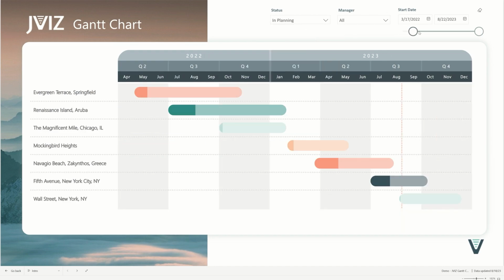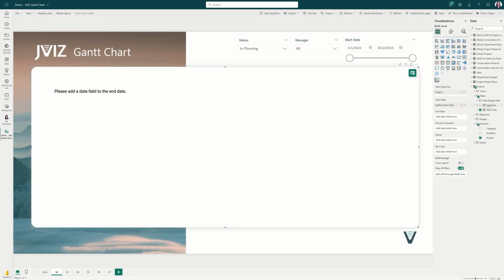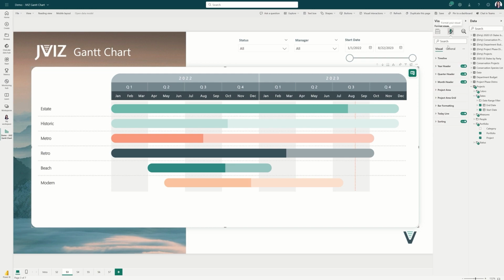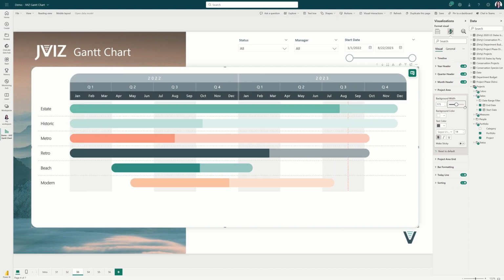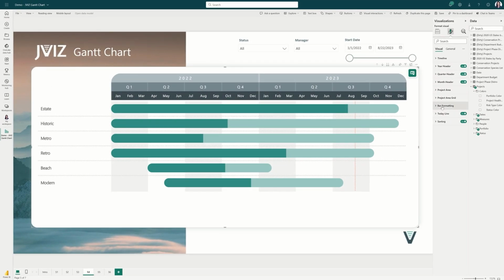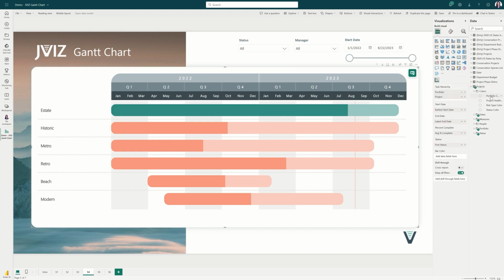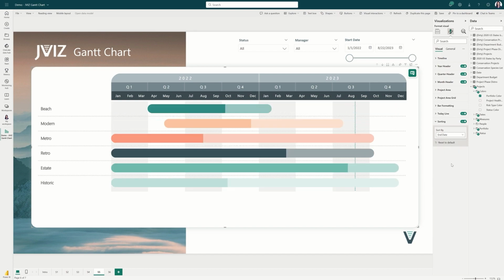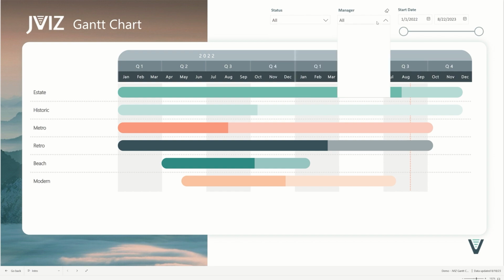JVIZ Gantt Chart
Multi-year reporting of projects and tasks. Deliver critical status and minimalist design ensures your stay focus on milestones.